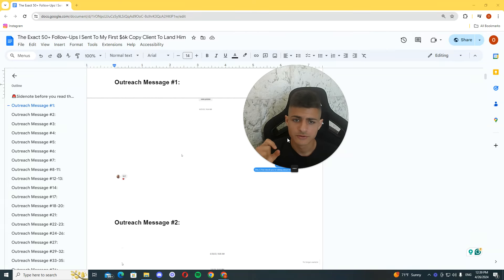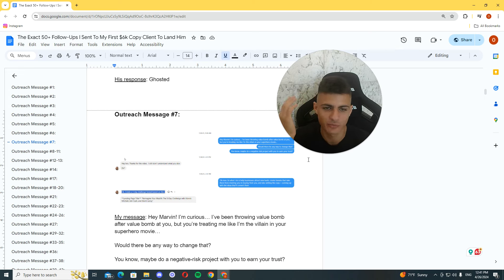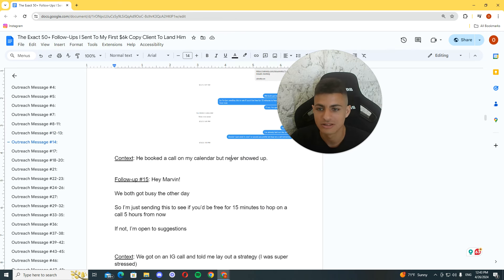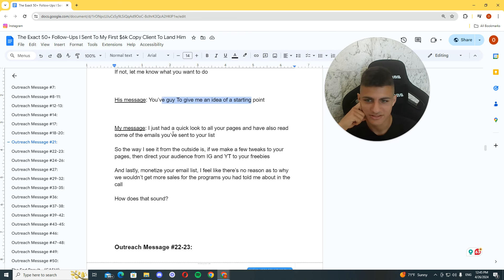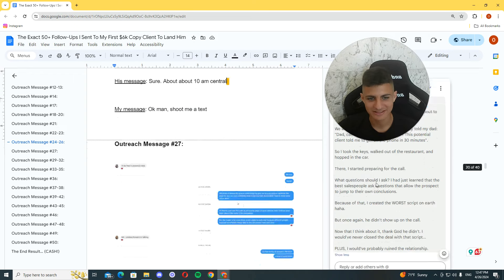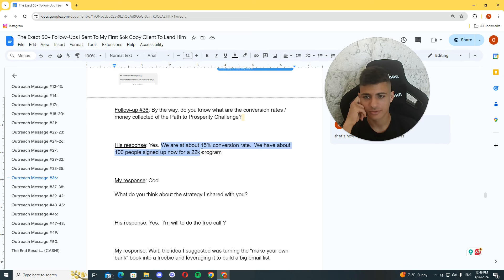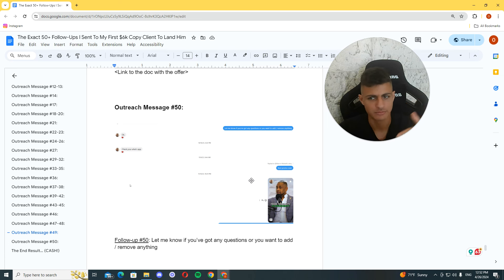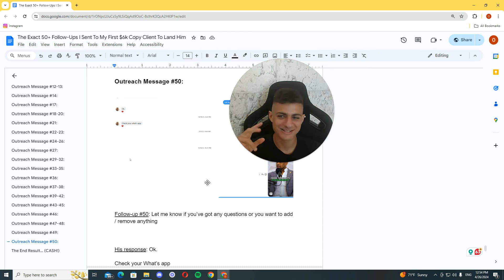The exact 50+ follow ups I sent to land my first $6,000 copywriting client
How I went from $0 to $10k/mo with copywriting as a complete beginner: